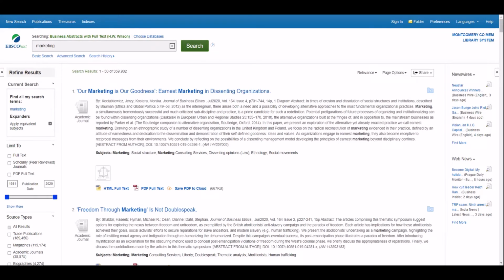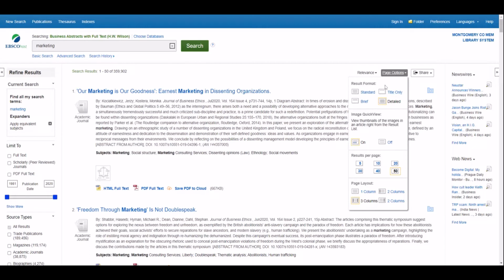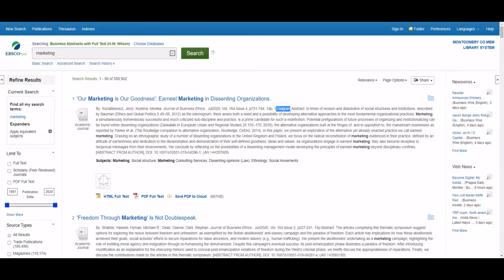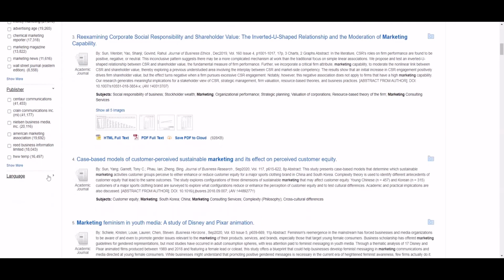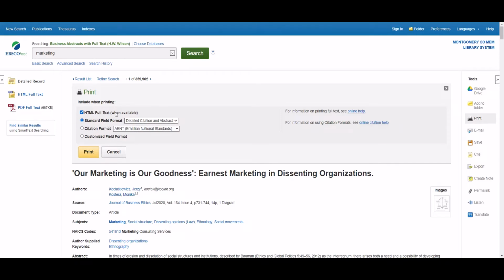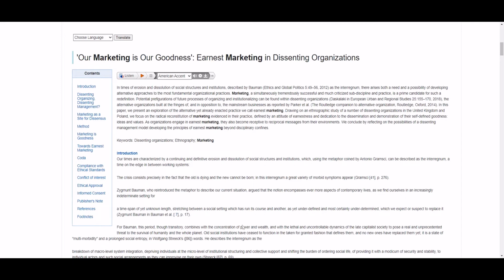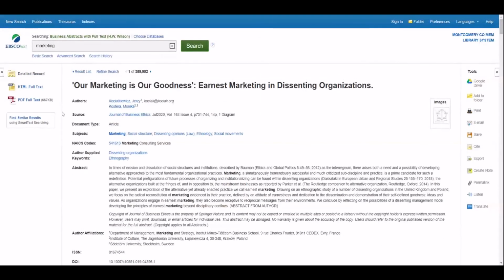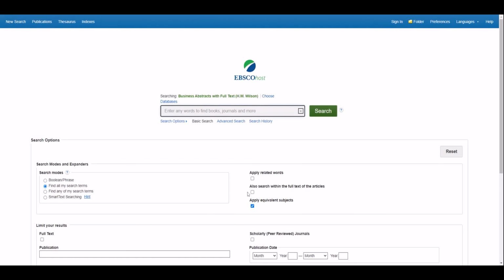Database Exploration: EBSCO Databases Part 3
EBSCO’s extensive collection of research databases brings full-text content to users of all interests and skill levels. EBSCO's databases meet users' research needs at universities, medical institutions, corporations, government, public, and school libraries.  Explore this database with Librarian Victoria in part three of this series.